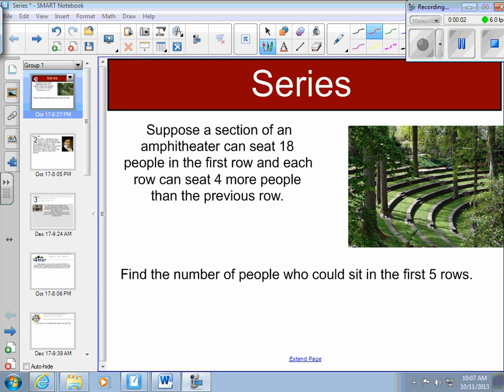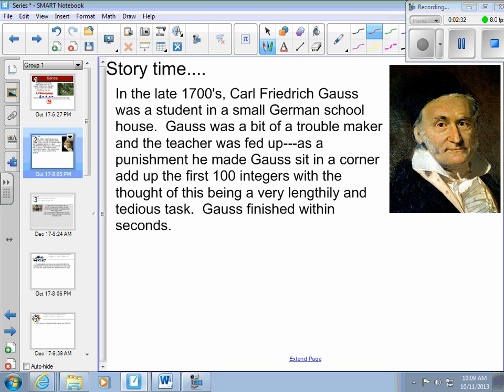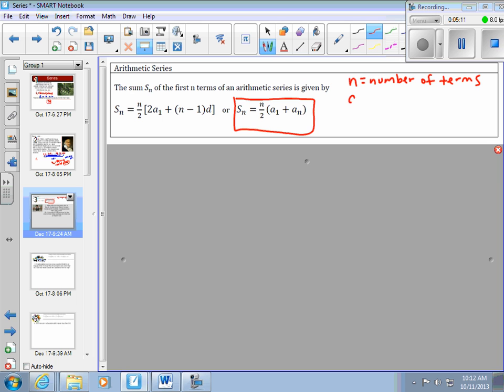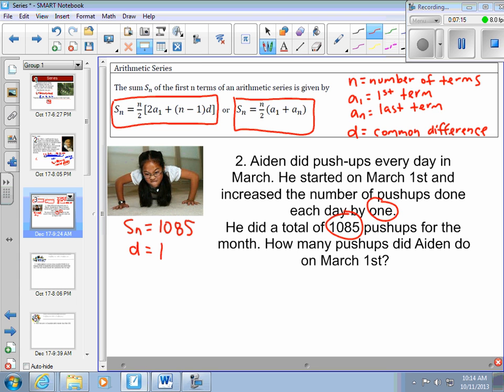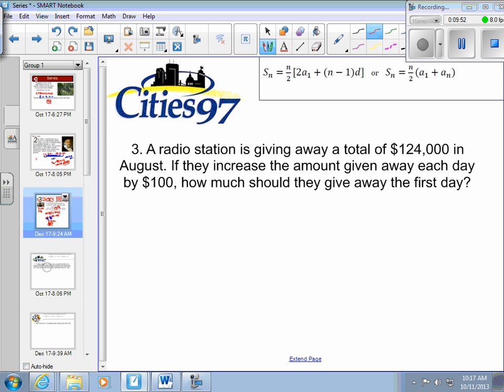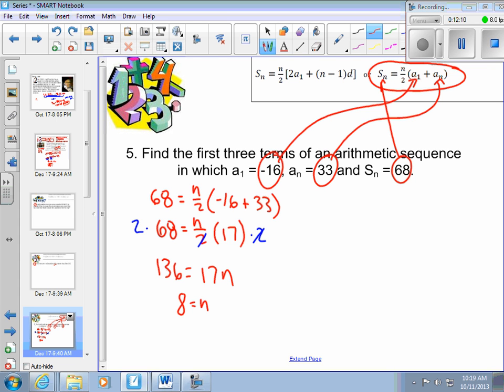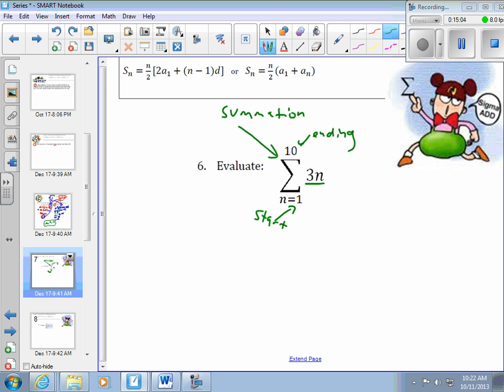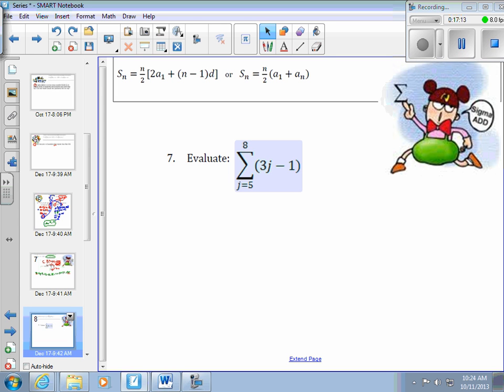Lesson 11.3-11.4 (Series)